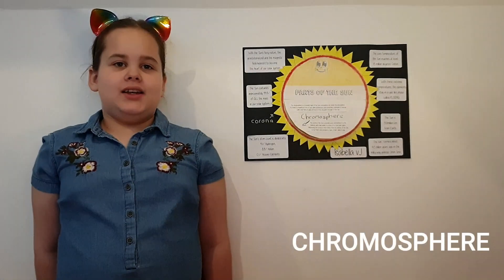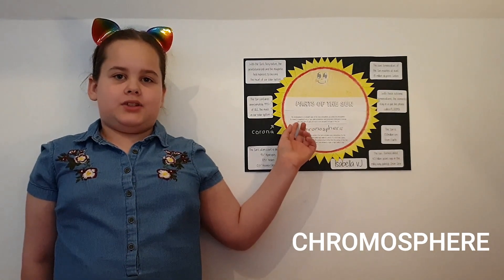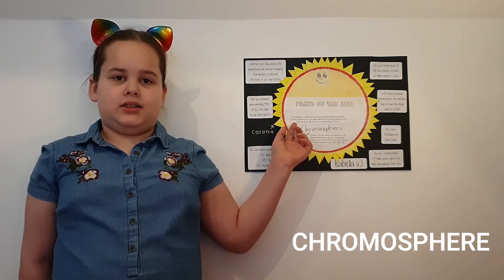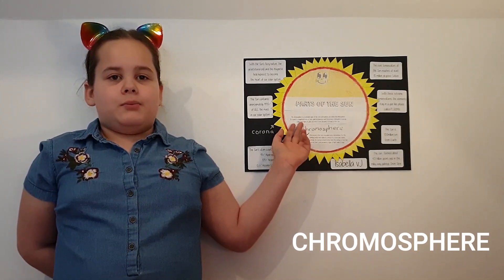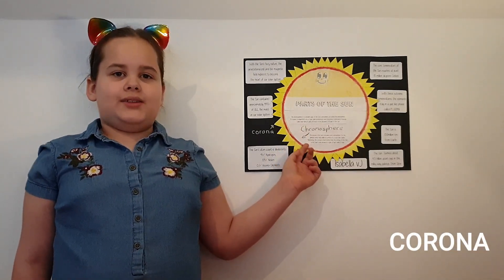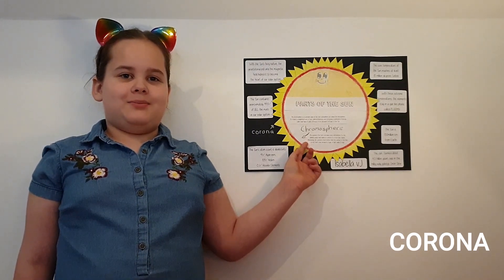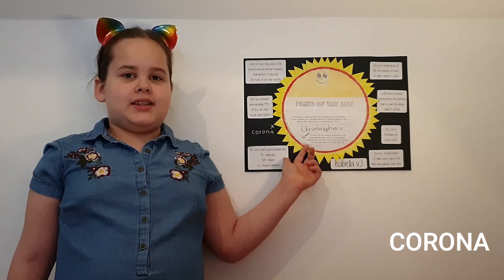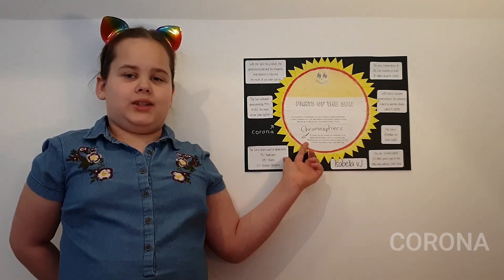Isabella's 'Facts About The Sun Project'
This is my project about the sun. We decided to do a video so that you can see the project and hear about all the information too. We are working on video editing and learning a new skill together. I am learning how to research, storyboard, do my project then take all of that and learn how to present it. I hope my voice is nice and clear. Mom keeps saying I need to speak up. Hope you like it.

We will be working on a solar educational kit teaching how solar energy can be converted into mechancial energy, light energy and sound. I am very excited.